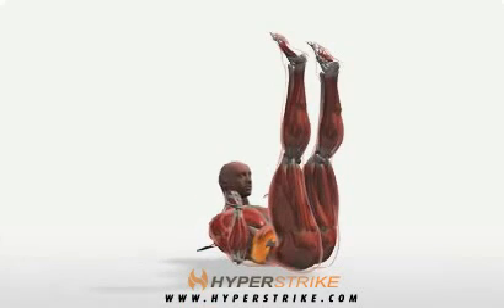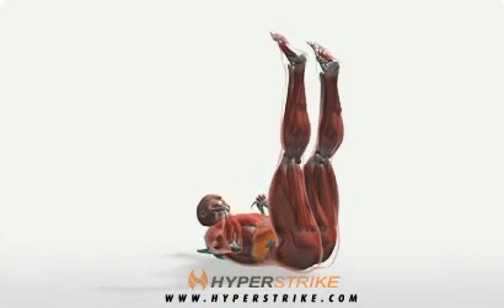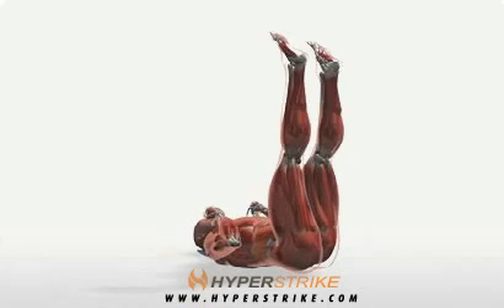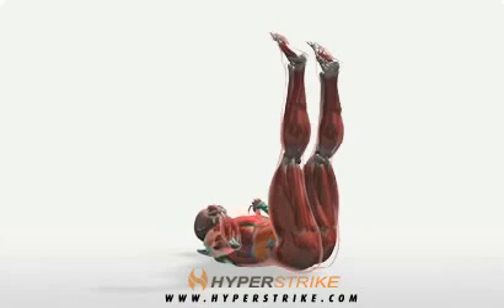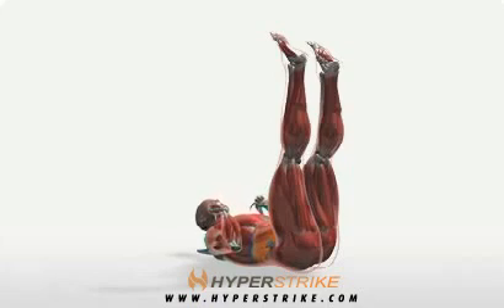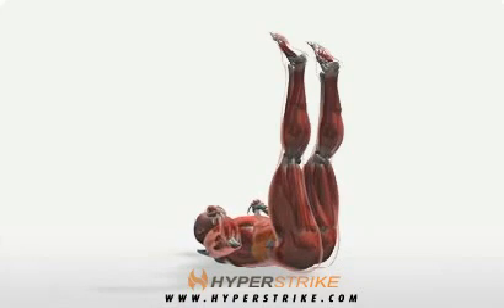Bodybuilding Übungen- Leg-Up Band Crunch